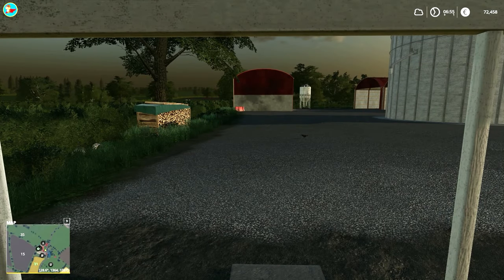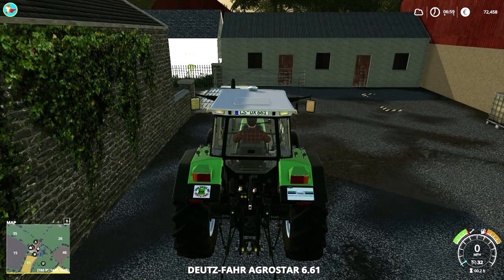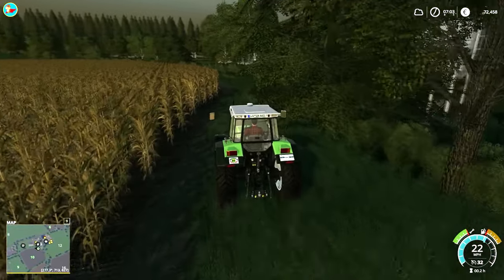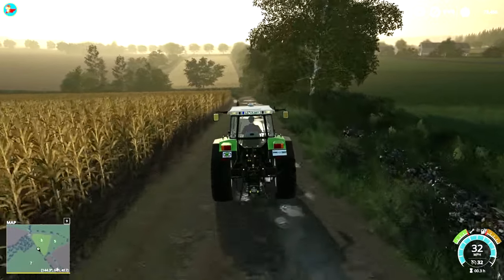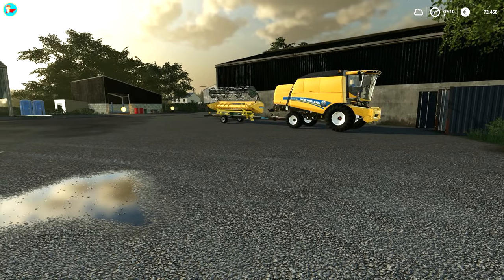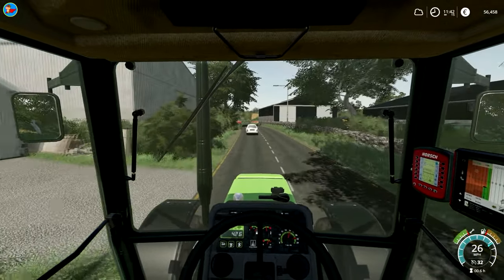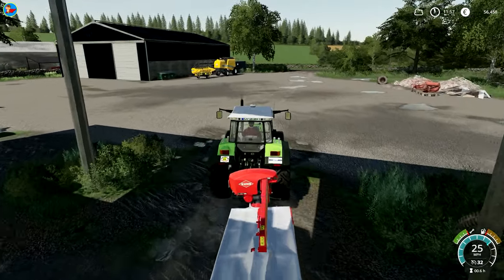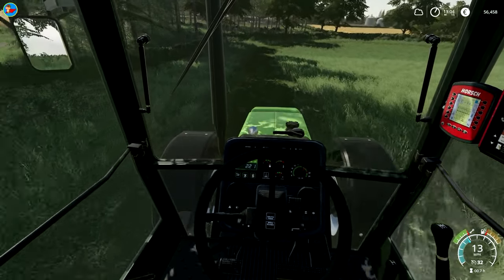Farming Simulator 2019, Ep 01 - My New Farm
Howdy Folks,

Welcome to a brand new episode of my play through series, of Farming Simulator 2019 (FS19).
In this series, I will be managing a small farm in Ireland, and will use several mods.
NOTE - These are NOT my mods, I claim no credit for the work of others.

The story continues from where I left off on my FS17, Letton Farm, series.
Join me on my adventure as we try to pay off my mortgage and expand the farm.
Growing crops, raising animals and visiting the pub for a guiness.

The main mod I am using, namely the map, is a slightly tweaked version of the excellent "This Is Ireland" mod (created by Lancyboi).
I have gone in using the Giants Editor and removed 1 building (to make way for a grain store, but fudimentally it is the same map.

My videos are family friendly.
I don't swear, and I edit out any by my fellow players.
However, some video games feature a more amture content, including swearing.